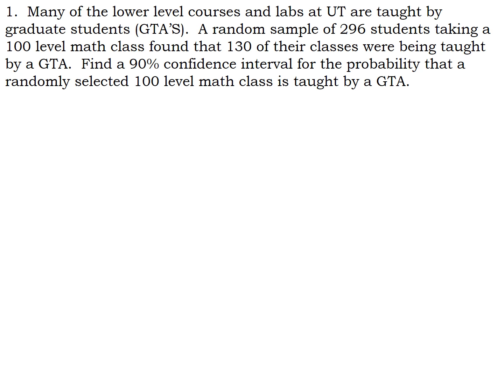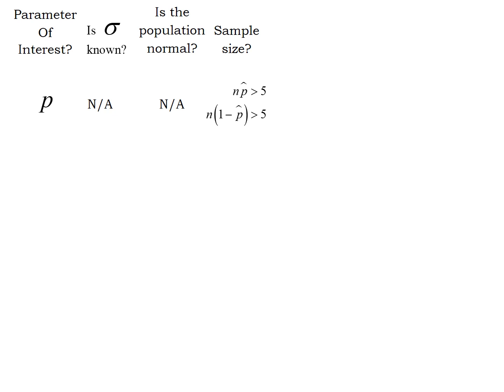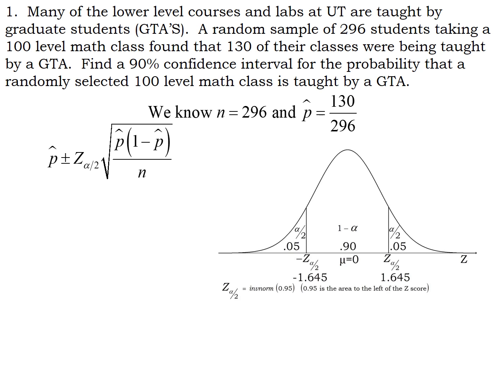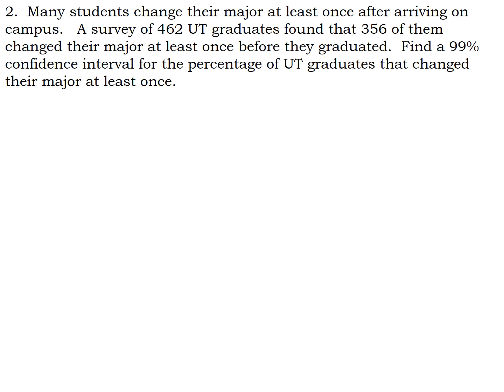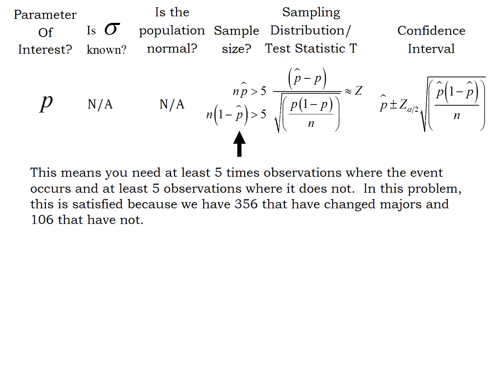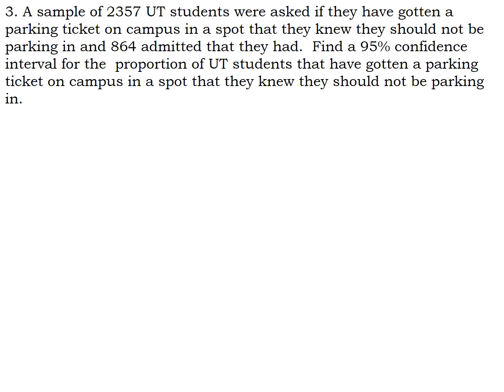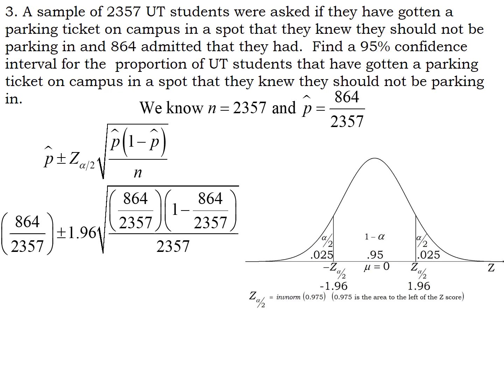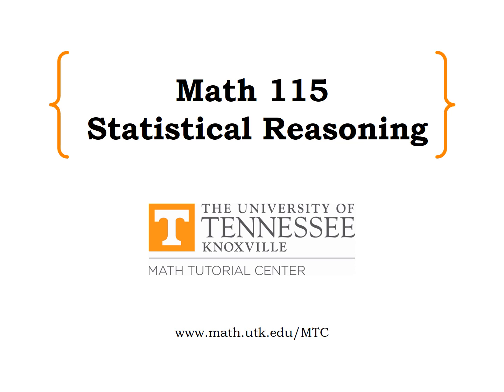Confidence intervals for p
Confidence intervals for probabilities, proportions and percentages